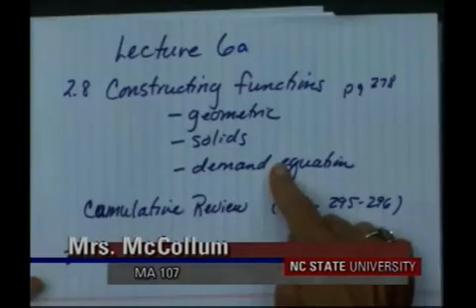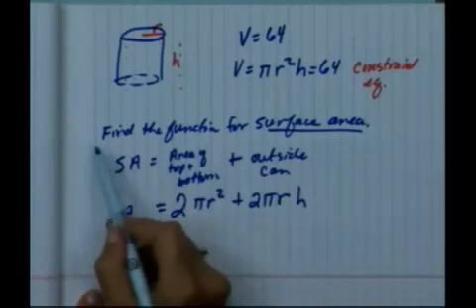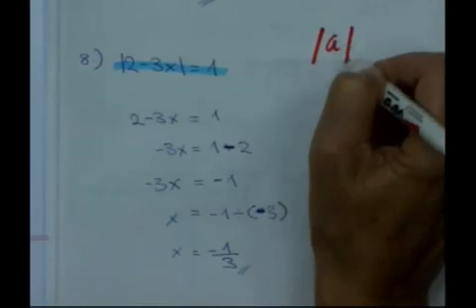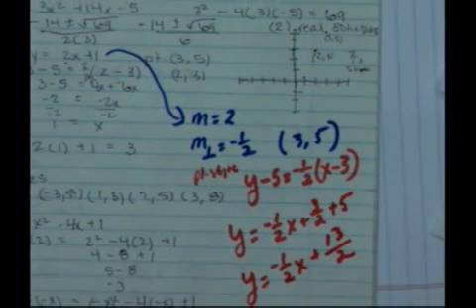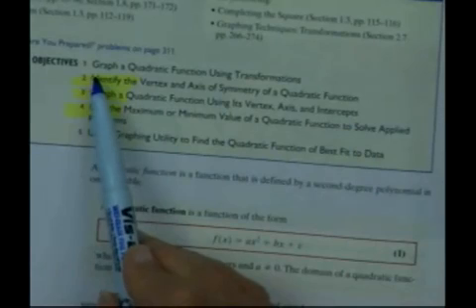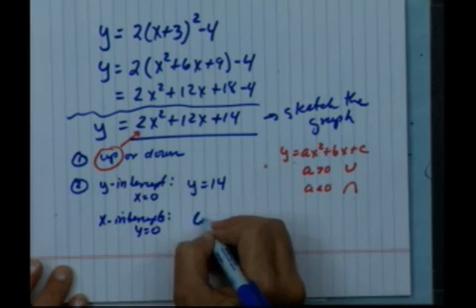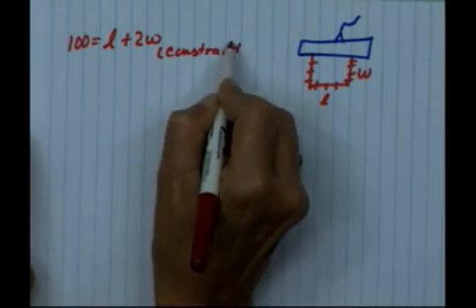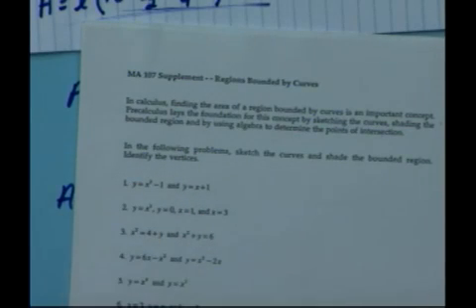Pre-Calculus MA107 Lecture 5